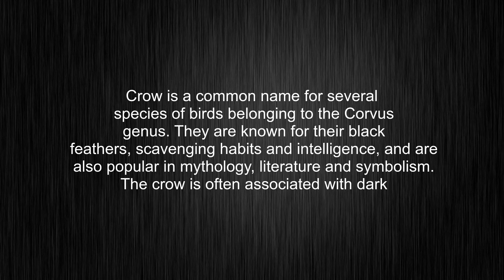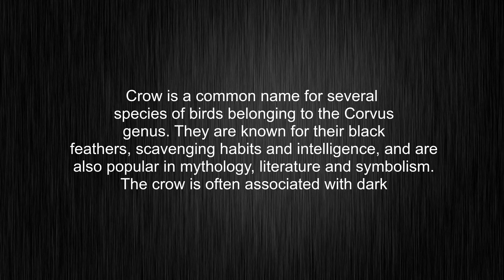What's the meaning of "Crow", How to pronounce Crow?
This video tells you what "Crow" means, how to pronounce it, provides a pronunciation guide and an accurate definition.
00:00 Pronunciation
00:26 Meaning

- What is the meaning of Crow
- How to say Crow
- What is the definition of Crow
- How to pronounce Crow

Visit our free audio/video dictionary tutorial to learn how to correctly pronounce words/names and to learn their meanings, definitions, just like Crow definition and meaning in Merriam-Webster, Crow definition and meaning in Collins English Dictionary, Crow definition and meaning in The Oxford English Dictionary, Crow definition and meaning in Longman Dictionary of Contemporary English, Crow definition and meaning in Cambridge Advanced Learner's Dictionary, and more.